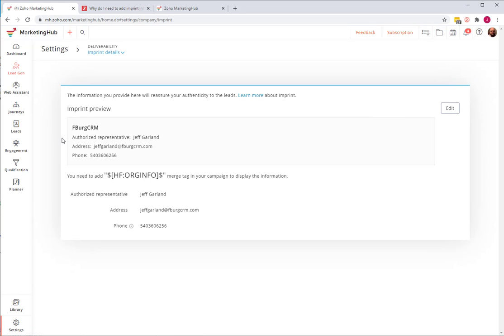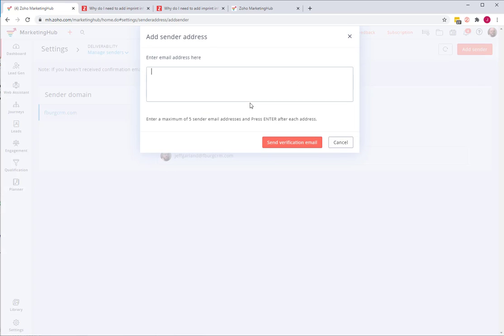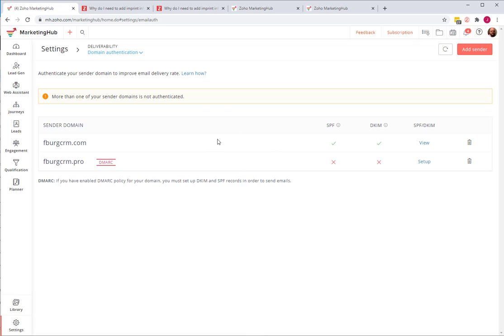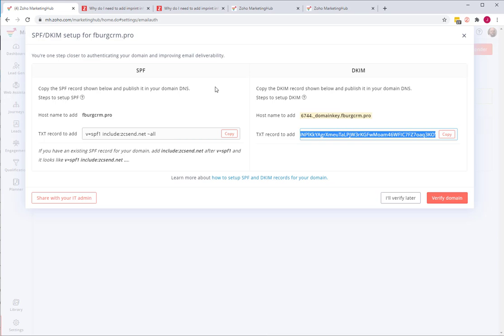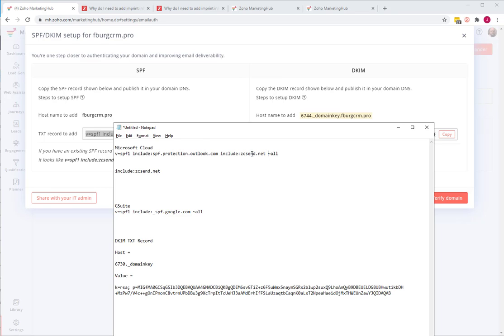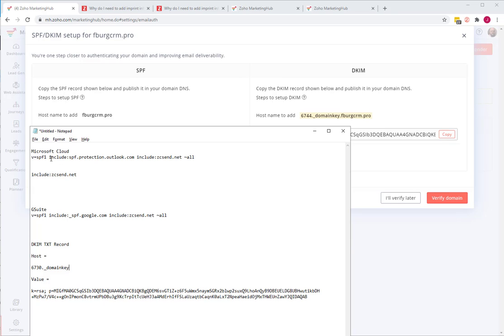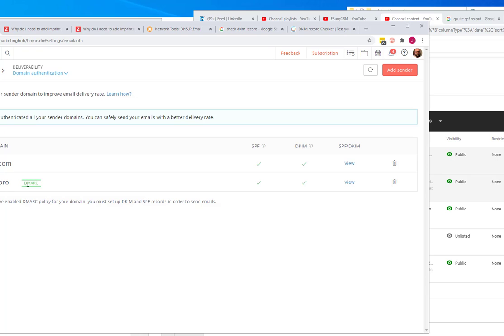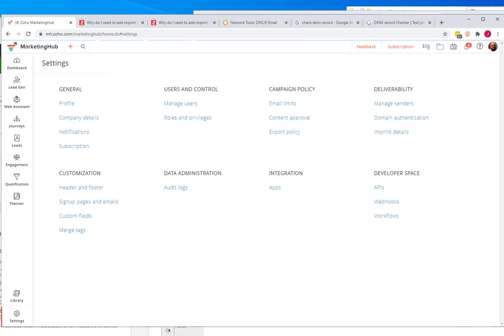Zoho Marketing Automation Tutorial - Settings / Deliverability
Zoho Marketing Automation Tutorial - Setup / Deliverability

Topics covered:
Zoho Marketing Automation Deliverability
Zoho Marketing Automation Domain authentication
Zoho Marketing Automation Imprint Details
Zoho Marketing Automation SPF DKIM DMARC

FBurgCRM offers Zoho MarketingHub Training. One-on-one trainings, side-by-side Zoho MarketingHub implementations (riding shotgun).